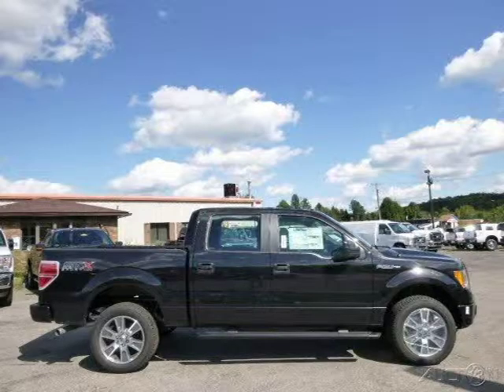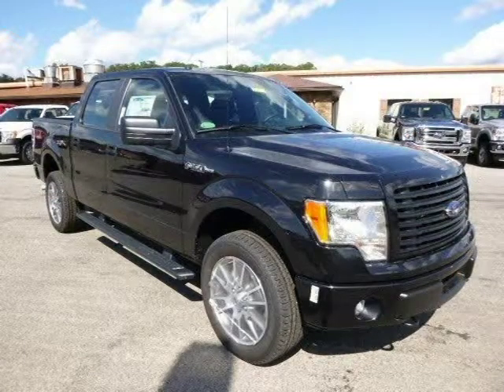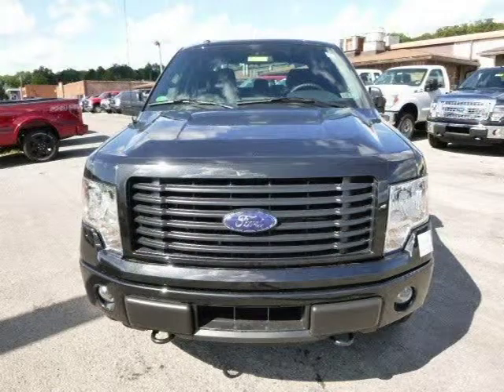2014 Ford F-150 Pittsburgh Wexford Cranberry PA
Baierl Ford
540 S Main St, Zelienople PA 16063

Price: $ 41,030
Mileage: 3
Ext. Color: Tuxedo Black Metallic
Int. Color: Steel Gray
Transmission: 6-Speed Automatic
Engine: 5.0L V8 32V MPFI DOHC
Doors: 4
Stock #: FLZE616
VIN: 1FTFW1EF6EFC66137
Description: